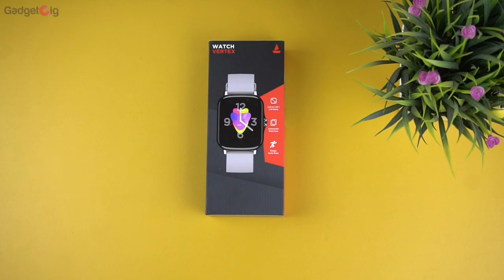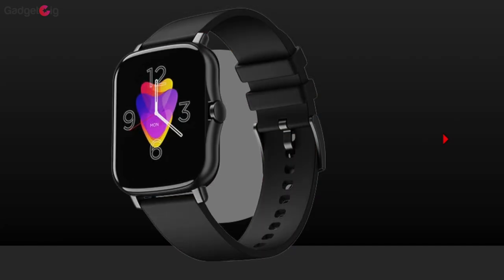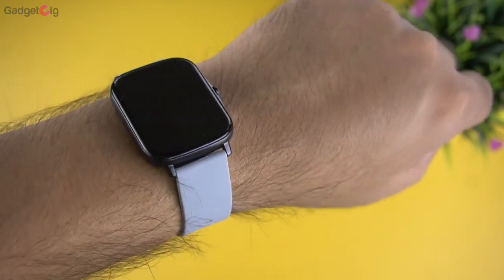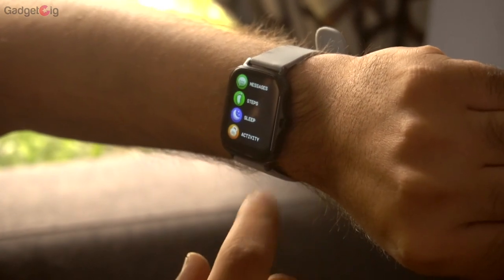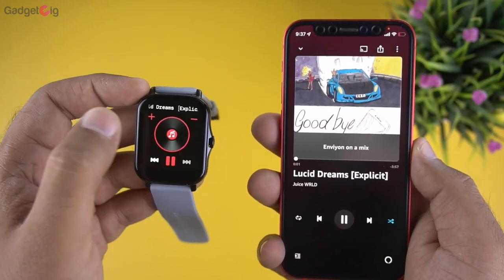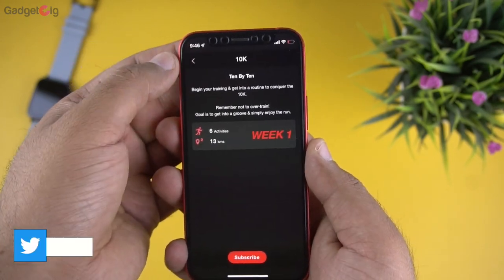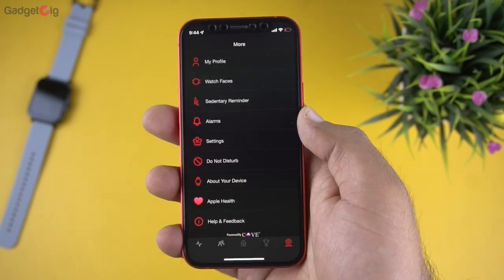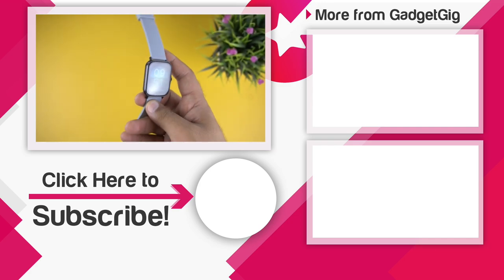DONT BUY Boat Watch Vertex Before Watching This Video!! (Review)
BoAT Watch Vertex Unboxing & Review!!
Buy Boat Watch Vertex - DONT BUY

Today we have with us one more newly launched smartwatch and its the Boat Watch Vertex and in this video we will do the unboxing and show you its features.